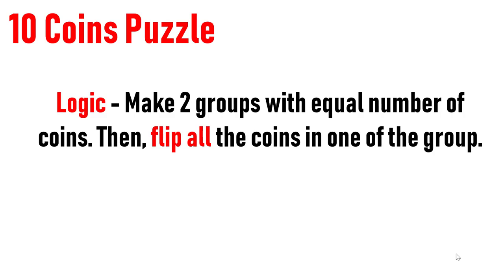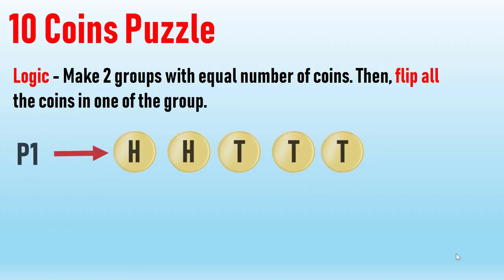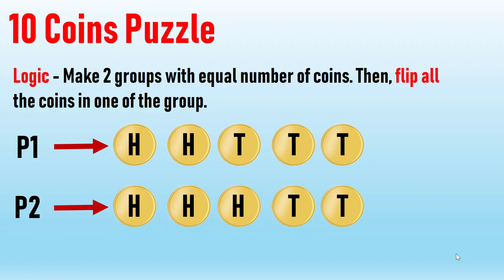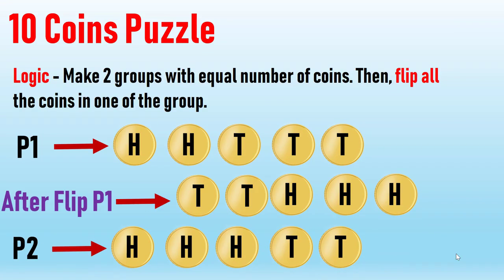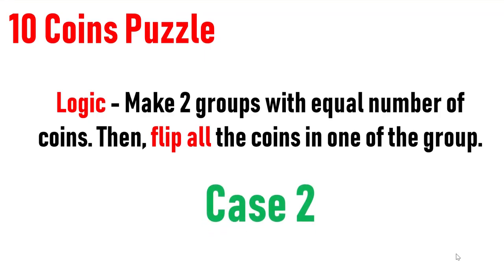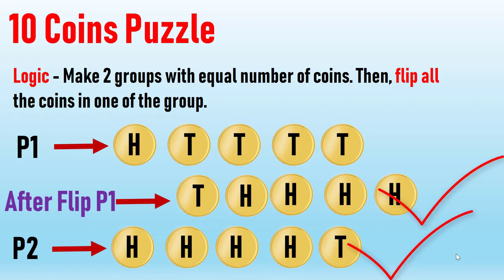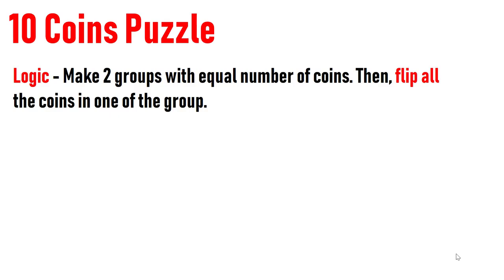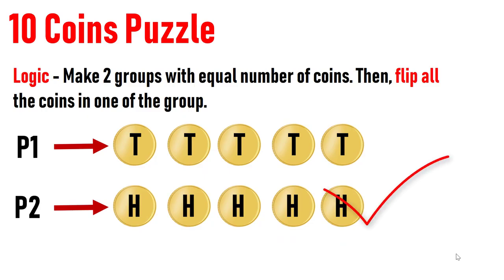10 Coins Blindfolded Puzzle Answer